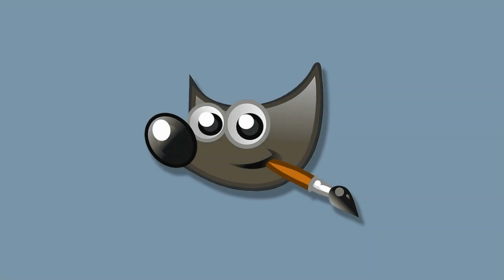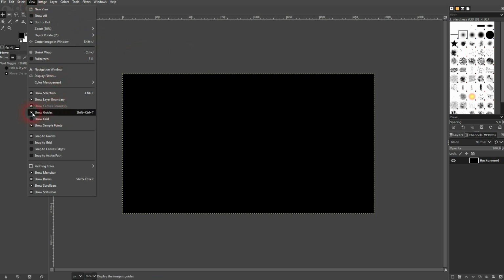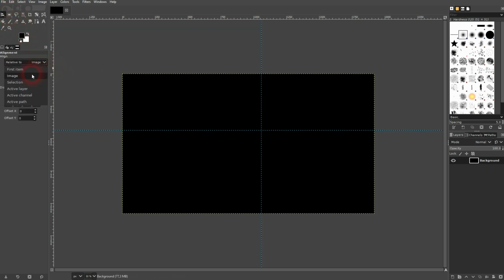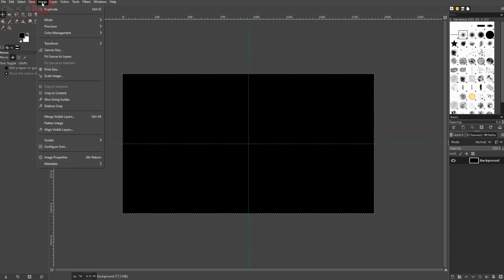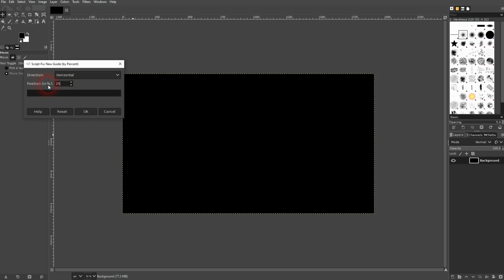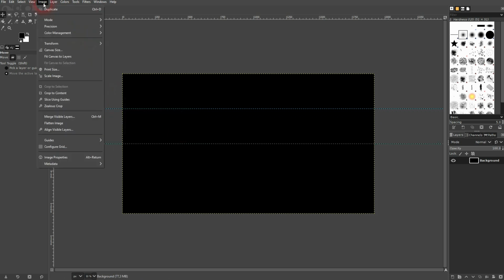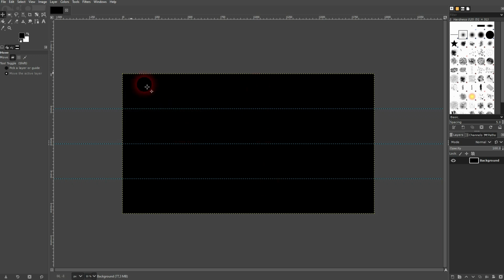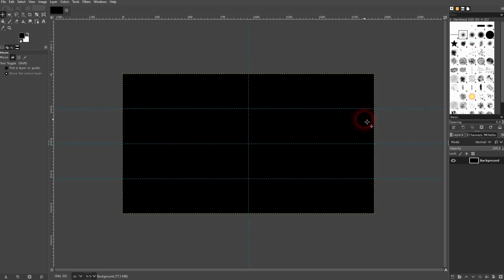How to Center Guides in Gimp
In this tutorial I'll show you how to center the guides in Gimp.